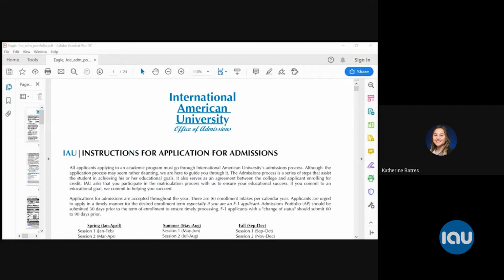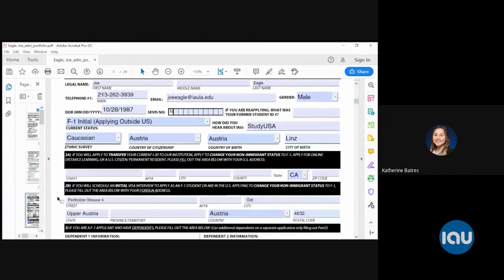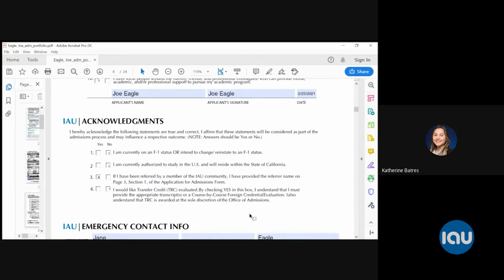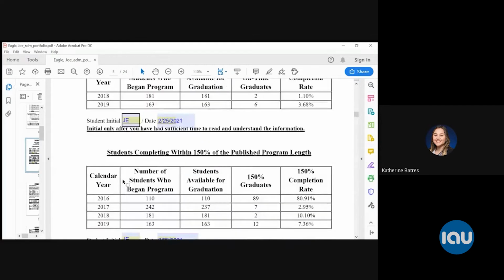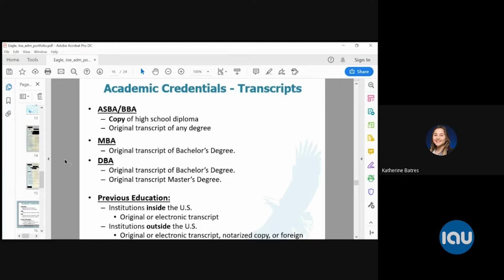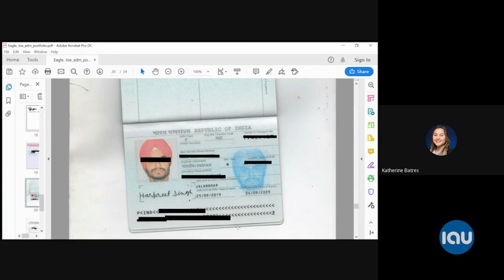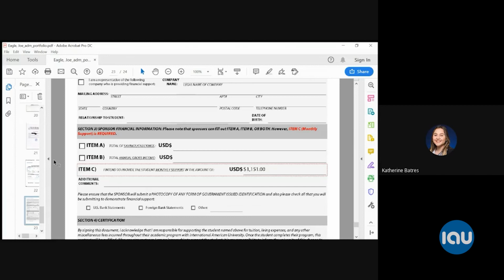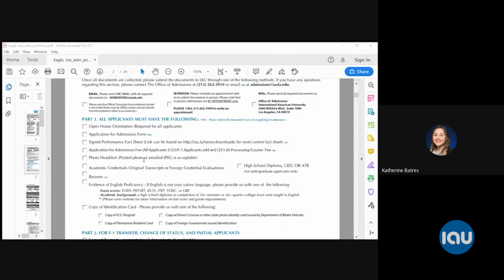Admissions Portfolio Tutorial - Initial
Presented by Katherine Batres.

00:11 1. Application for Admissions
10:09 2. School Performance Fact Sheet (SPFS)
12:08 3. Admissions & I-20 Processing Fee Receipt
12:28 4. Photo Headshot
13:10 5. Academic Credentials
14:49 6. Resume
15:59 7. English Proficiency
17:22 8. Passport
18:47 9. Bank Statement
23:00 10. Letters of Recommendation (DBA Applicants)
23:33 11. Compile Documents in 1 PDF, Naming Convention